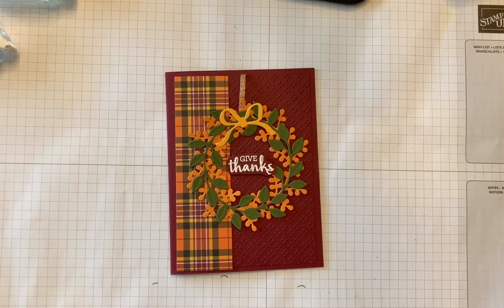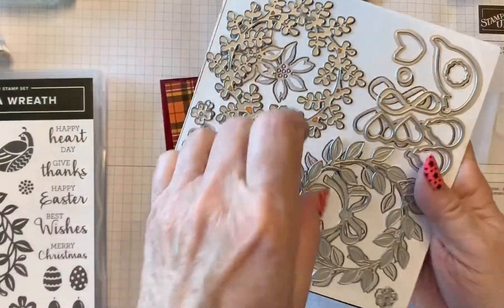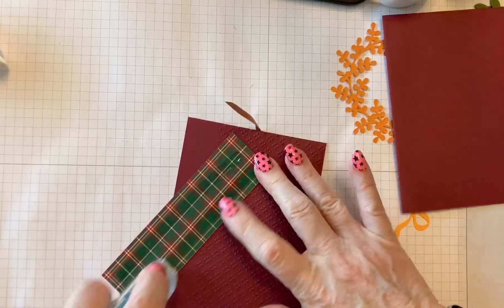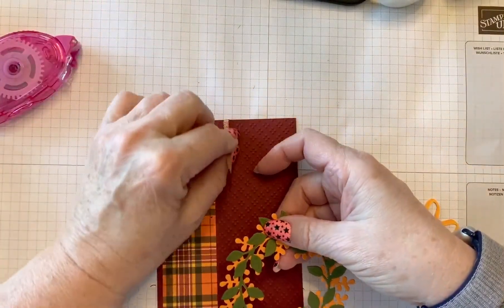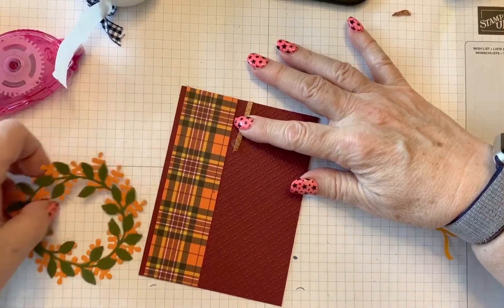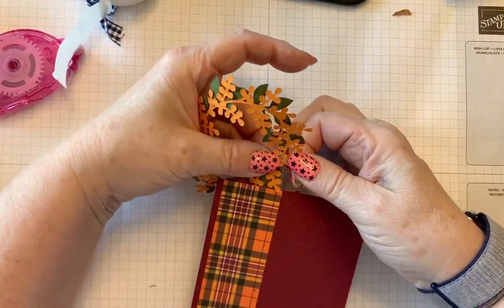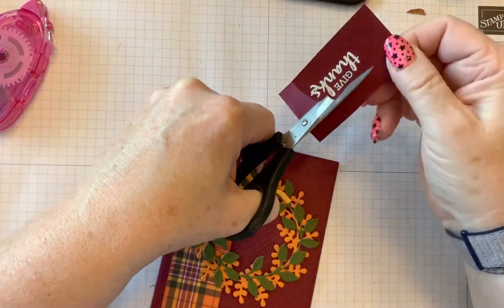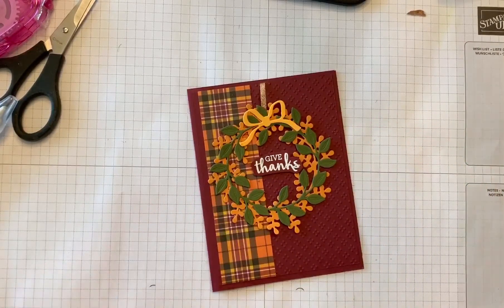Hangover Card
Hanging a wreath over the top of a card.

• Plaid Tidings 6" X 6" (15.2 X 15.2 Cm) Designer Series Paper [153527]

•I'm a Stampin' Up Demonstrator and products used in my videos are from Stampin' Up! You can purchase any of the products at my online store are older videos that use retired product/s The products used were current at the time of the video release .CategoryHowto & StyleLicenseStandard YouTube LicenseCategoryHowto & Style